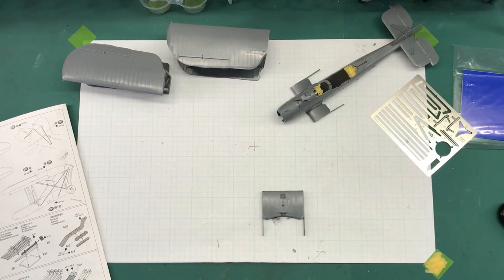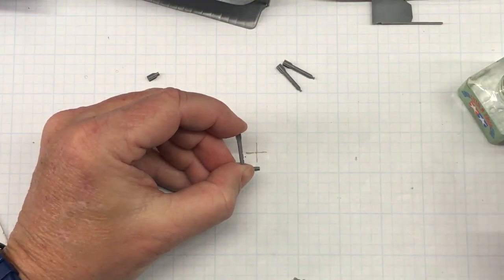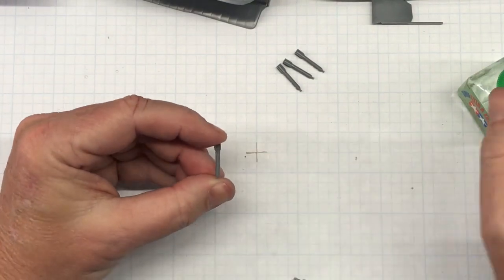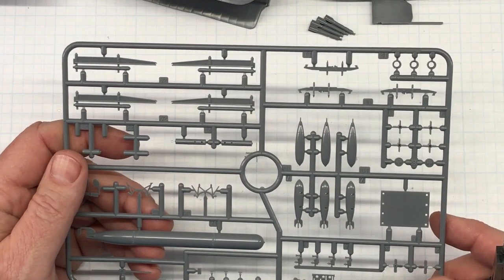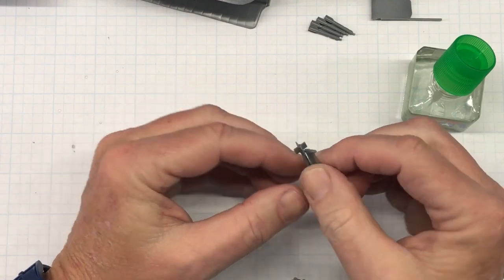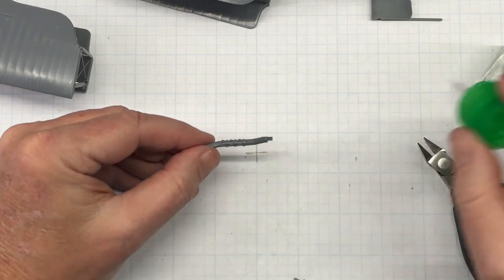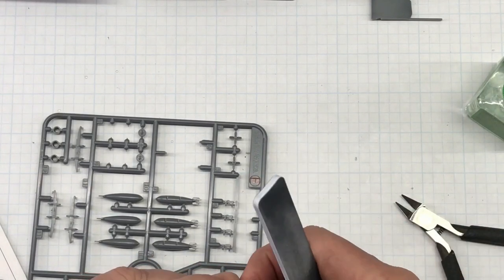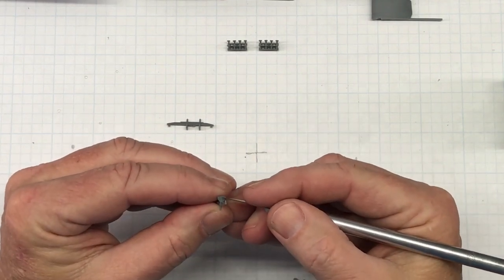Tamiya 1/48 Fairey Swordfish Mk II, Part 7 Steps 18-22